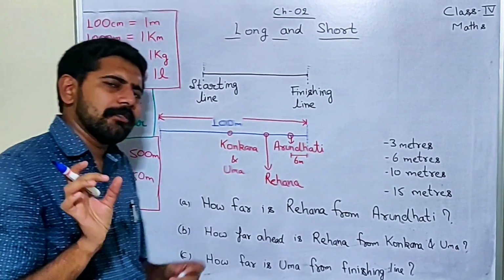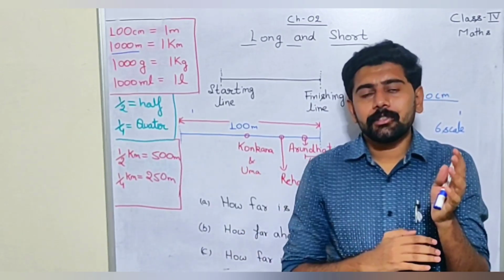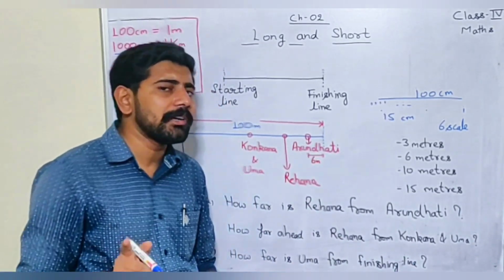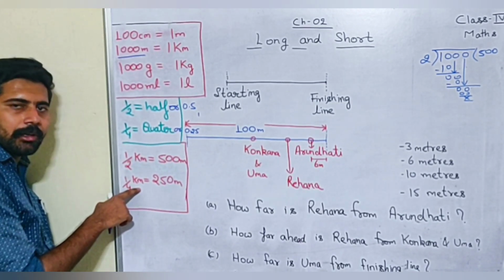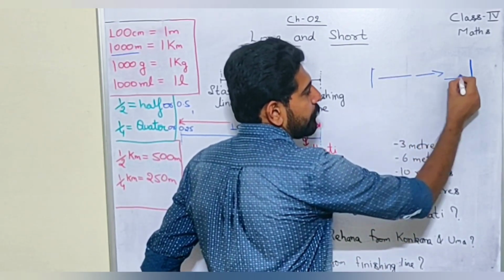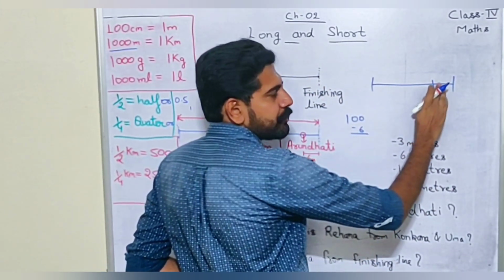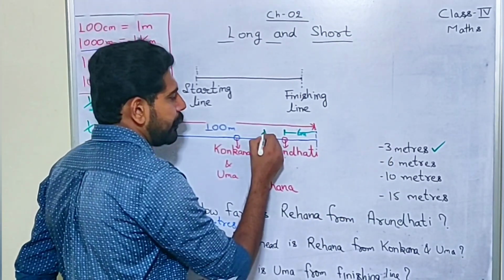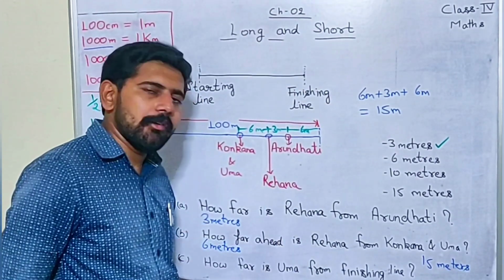Class IV Maths Ch 02 Part II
By Sparsh Tyagi sir